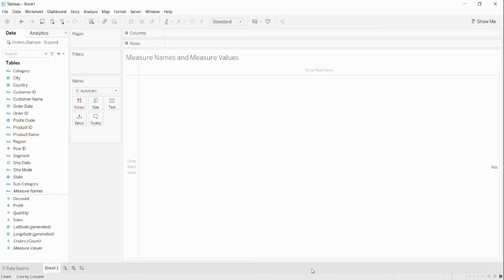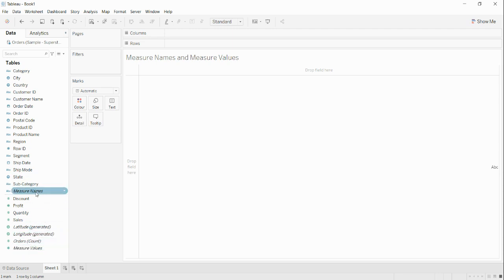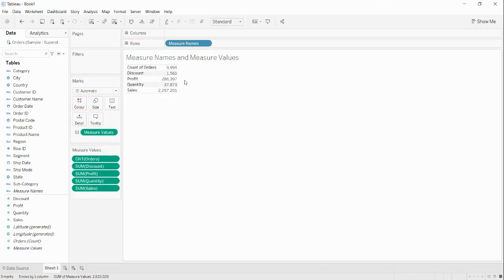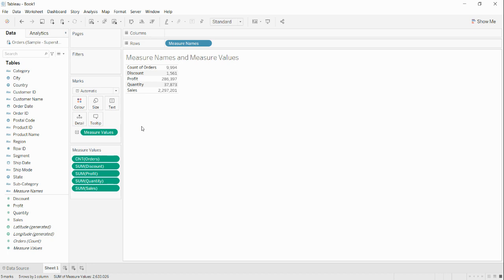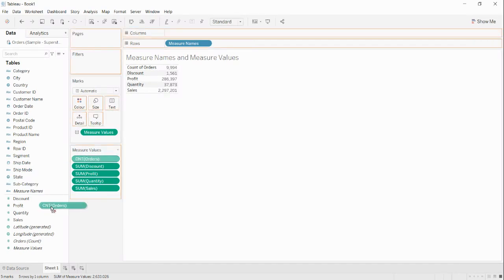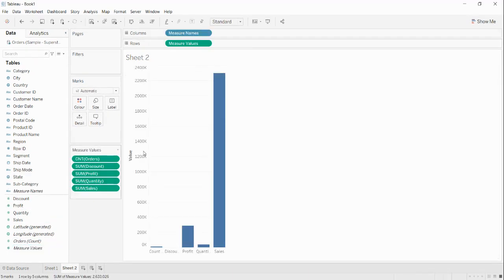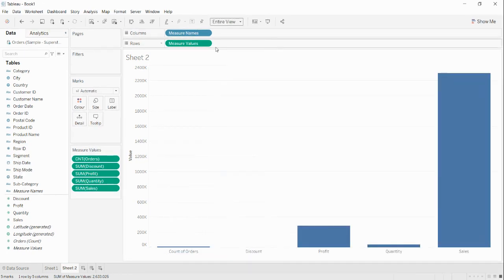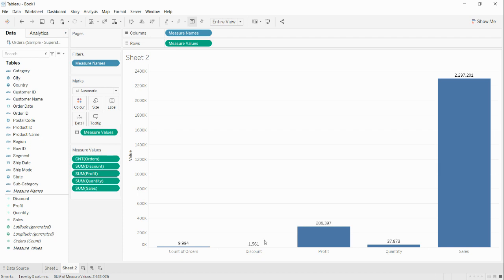Tableau Tips: Understanding Measure Names and Values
Have you ever wondered what measure names and measure values are in Tableau? Check out this video to learn all about them!